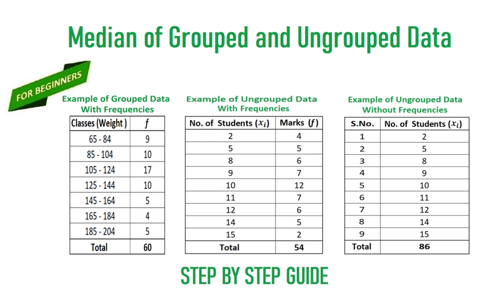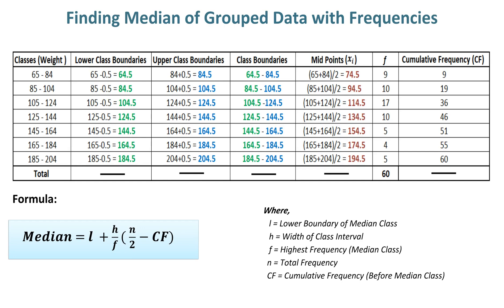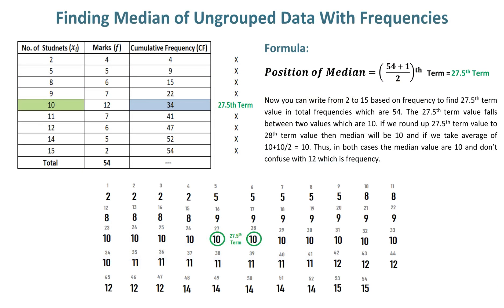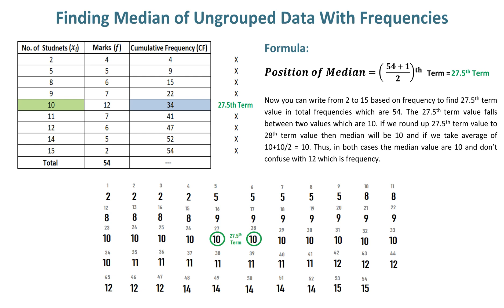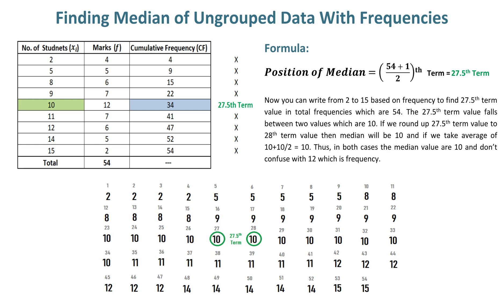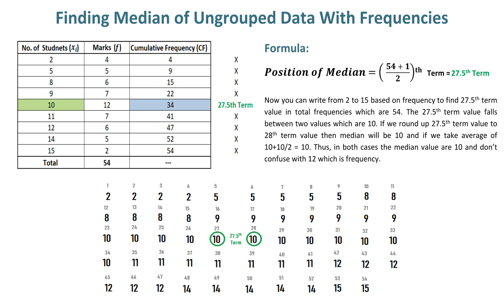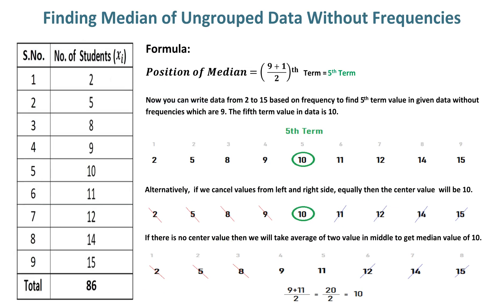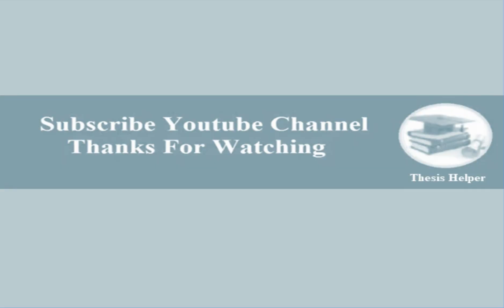Median of Grouped and Ungrouped Data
This video is about how to calculate median of Grouped and Ungrouped Data with examples. Watch till end.

How to find median of grouped data?,
How to find median of ungrouped data?
Median of Ungrouped Data,
Problems Online Practice Tests,
How to calculate Median for Grouped Data?,
Formula for Median of Grouped Data,
How to find median for ungrouped data,
Mean Median and Mode of Grouped Data & Frequency Distribution Tables Statistics, Statistics - Mean Median & Mode for a grouped frequency data,